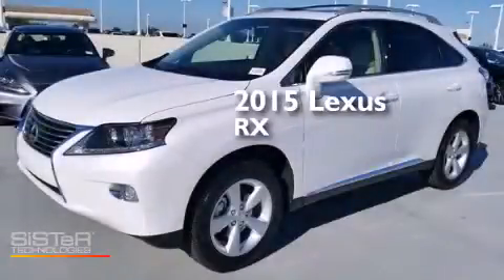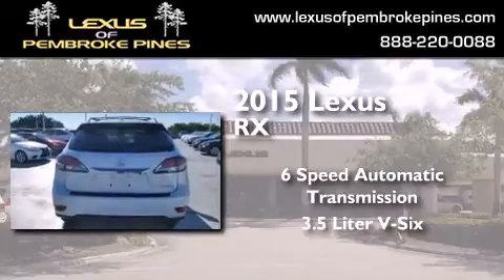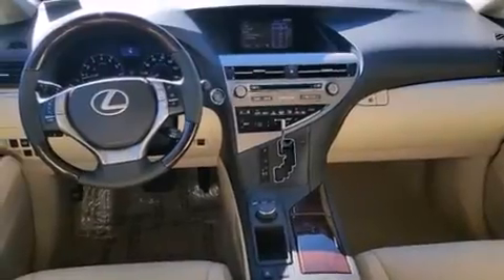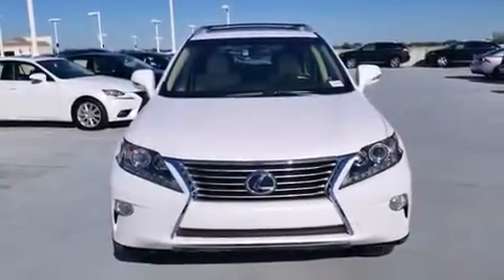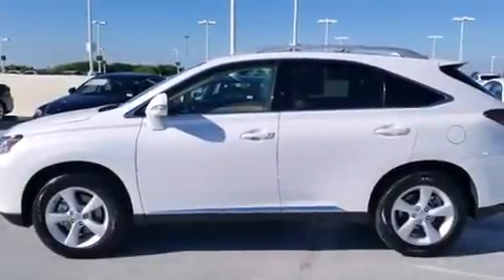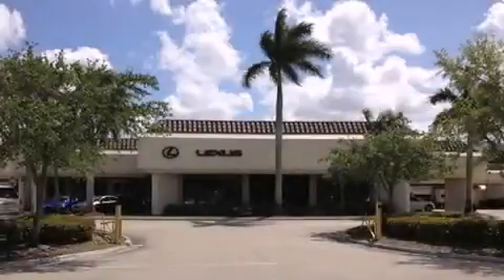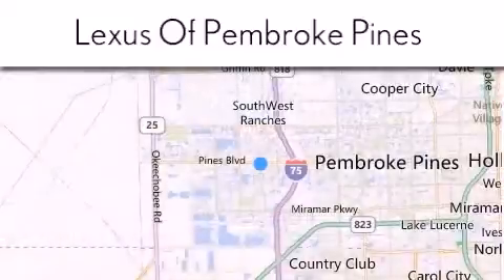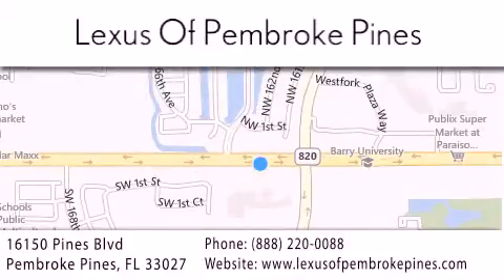2015 Lexus RX 350 Fort Lauderdale FL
We have been honored to serve the Pembroke Pines FL area , we promise that your experience at our dealership will exceed your expectations ! Year : 2015 Make : Lexus Model : RX 350 Engine : 3.5L V6 Trans . : Automatic 6-Speed Exterior : Starfire Pearl Miles : 30 Interior : Parchment Leather Espresso Bird's Eye Maple Stock : 50136800 Lexus of Pembroke Pines 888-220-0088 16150 Pines Blvd Pembroke Pines , FL 33027